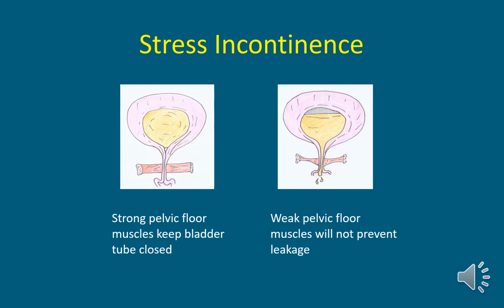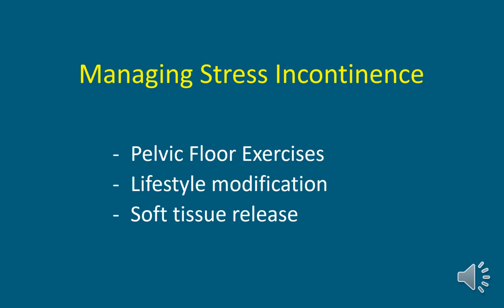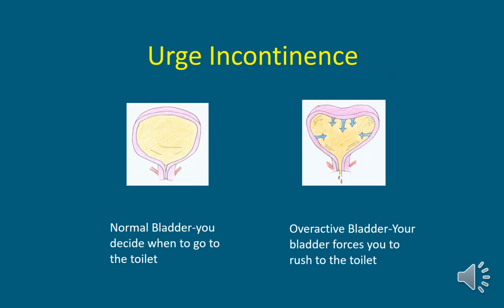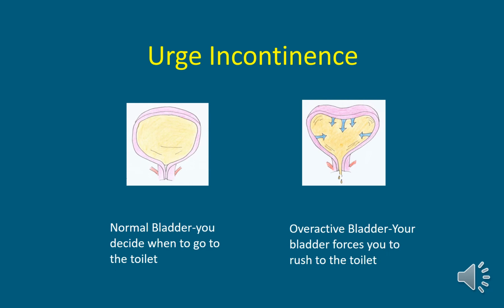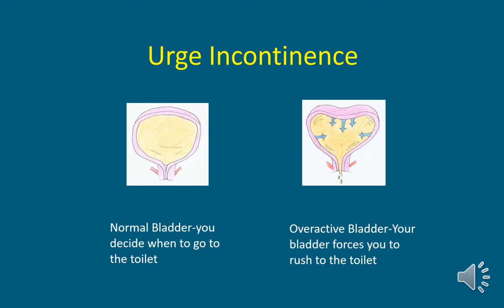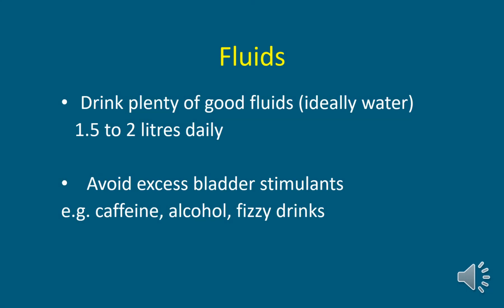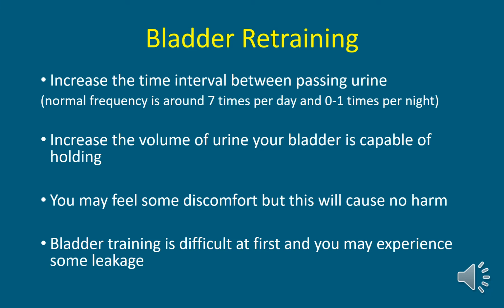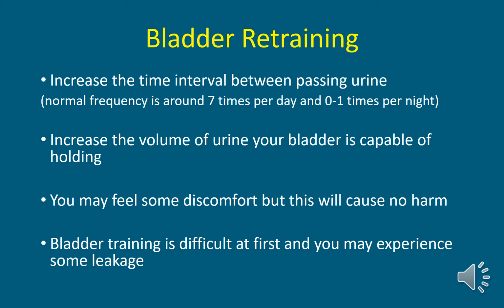How to help your bladder behave